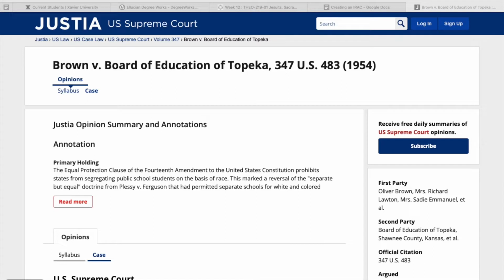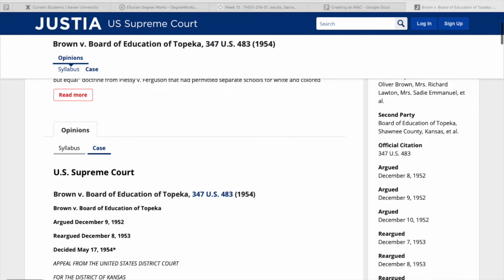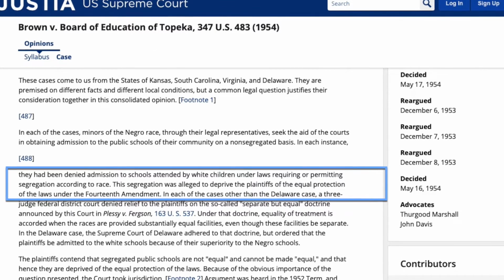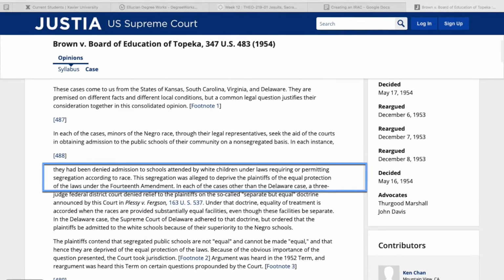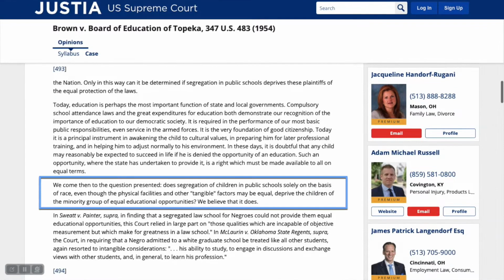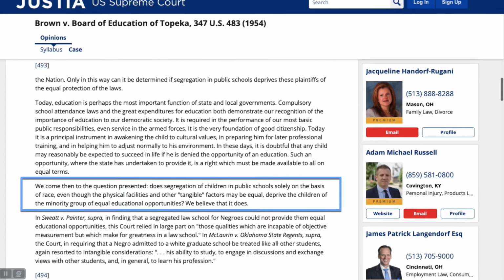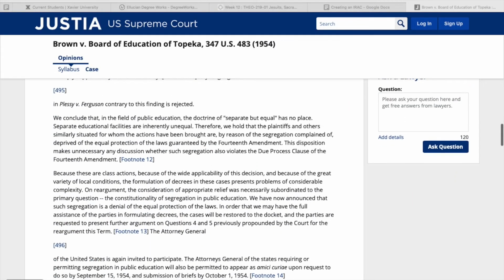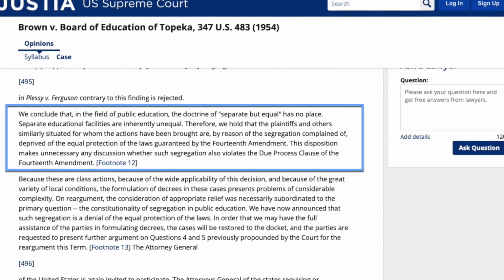IRAC Video Instructions